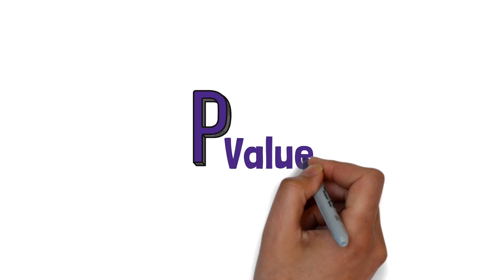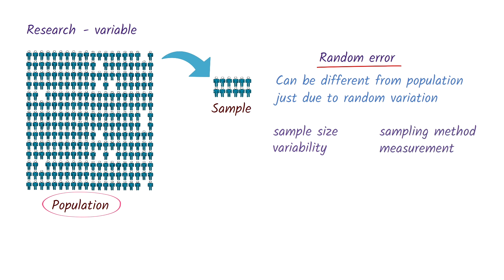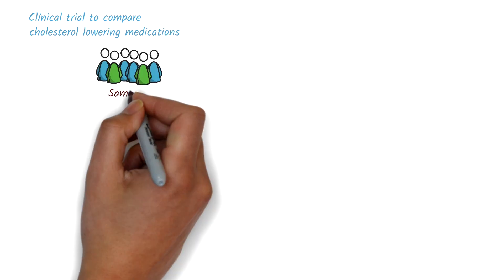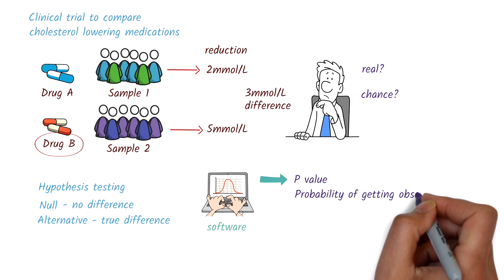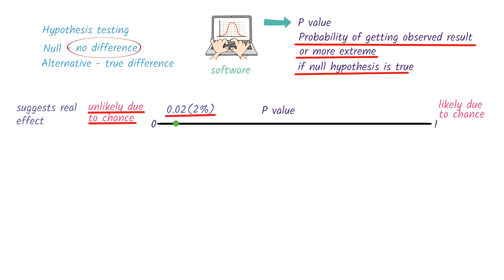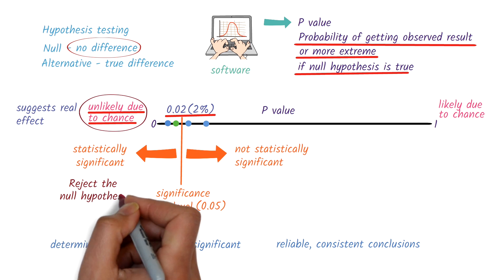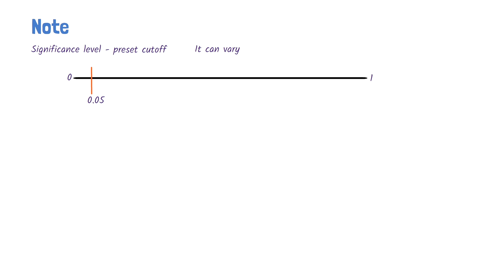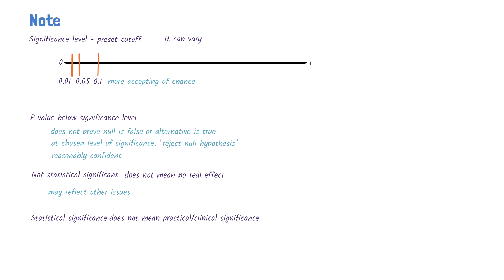What Is a P-Value? A Simple Explanation!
If you’ve ever read a journal article, scrolled through medical headlines, or sat in a stats class, chances are you’ve come across the p-value. It sounds important, but what does it really mean?

In this video, we’ll break down the concept of the p-value and hypothesis testing in plain language:

✅ What a p-value is (and what it's not)
✅ Why it’s central to hypothesis testing
✅ How researchers use it to decide if results are due to chance or signal something real

🎥 Have a look and take the mystery out of p-values!

0:23 Random error
1:24 Hypothesis testing
1:53 Example
3:47 Hypothesis testing
5:18 Things to note

Created by: Dr Ranil Appuhamy
Narrated by: James Clark
Creative assistance - Neha